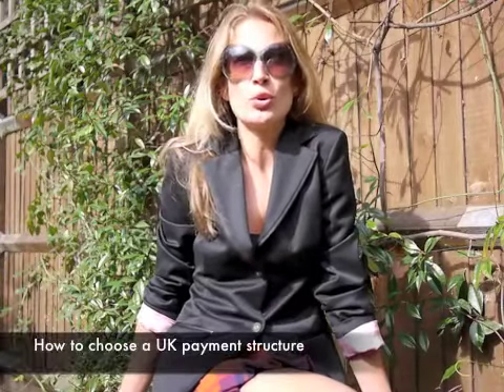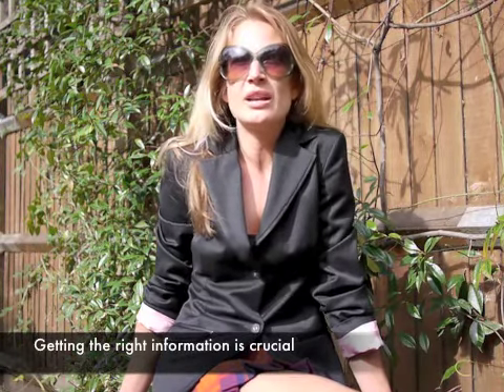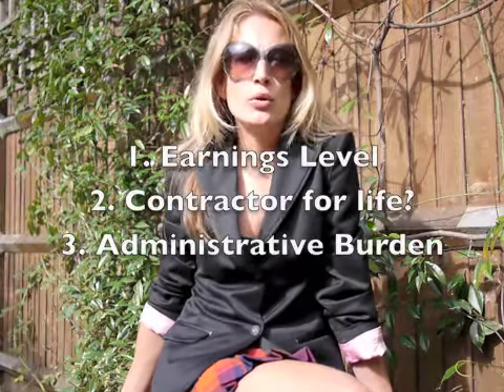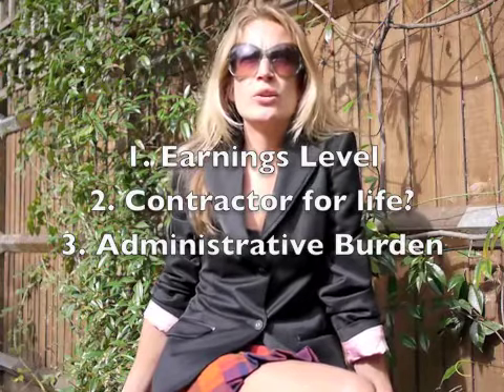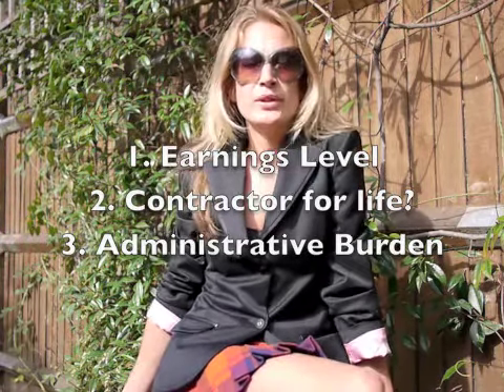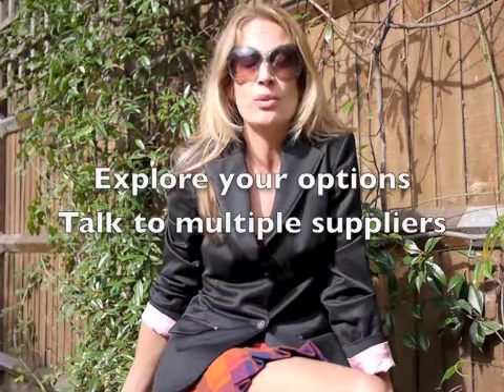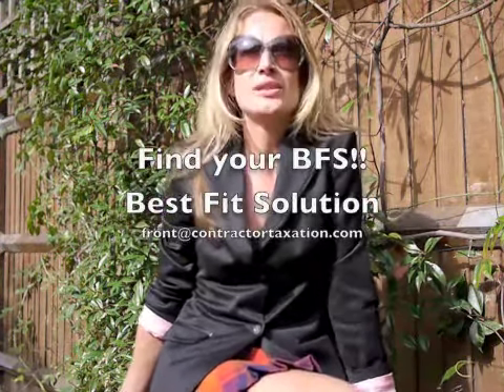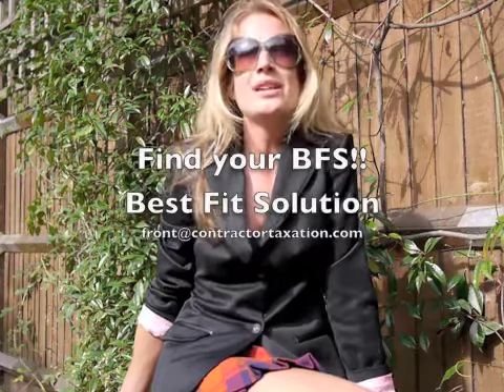Ask Polly - UK contracts.m4v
Are you a contractor in the UK? Do you need help picking the right payment structure? In the first of the ContractorTaxation.com "Ask Polly" series Polly compares Umbrella Companies, Limited Companies and Contractor Management Companies.